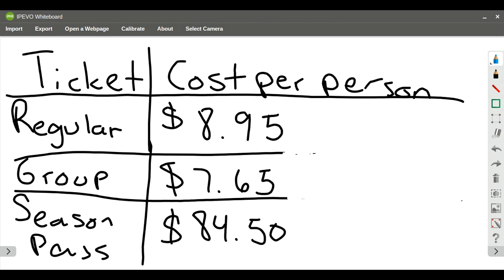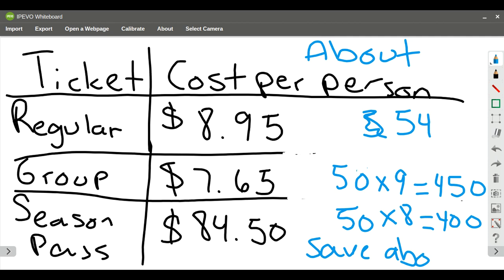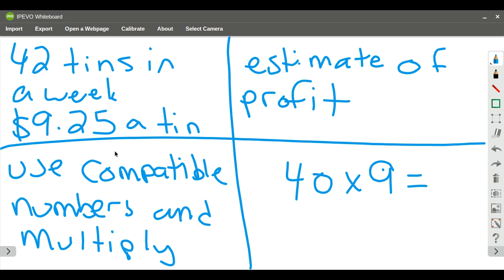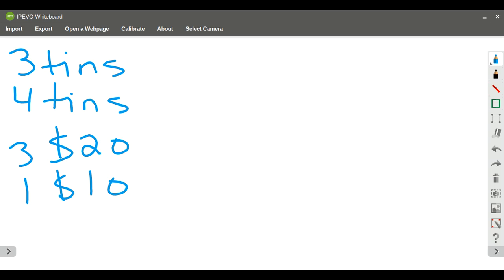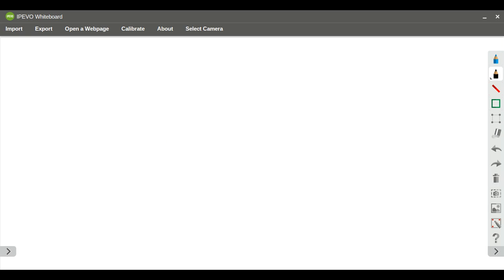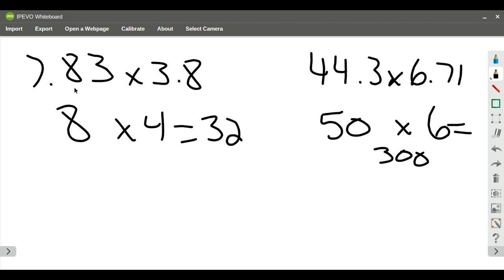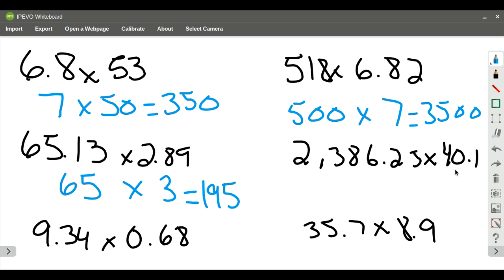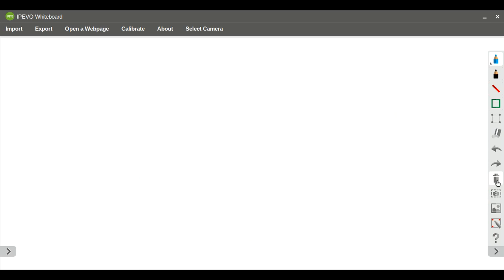7-3 Estimate Products